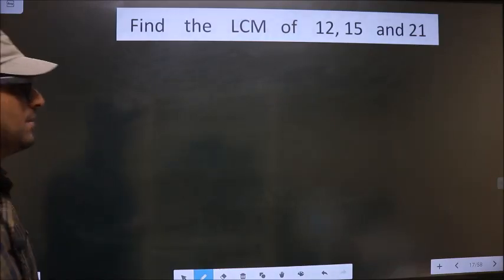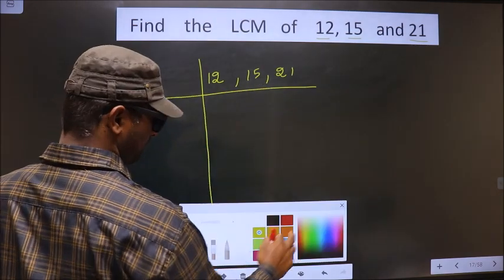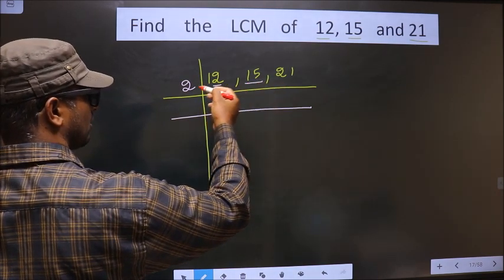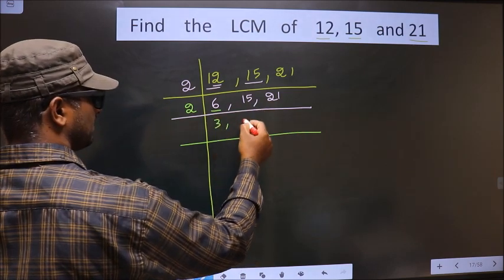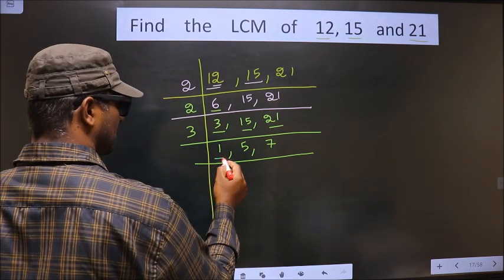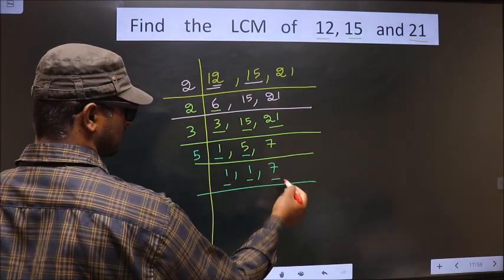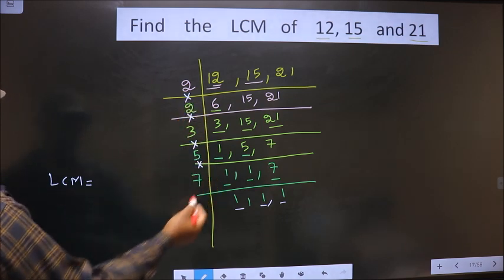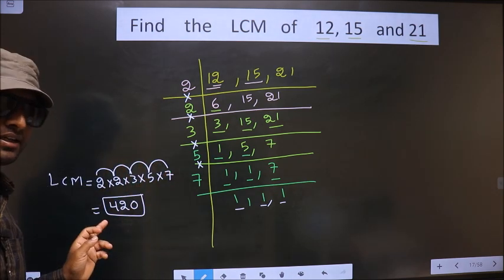LCM of 12 , 15 and 21